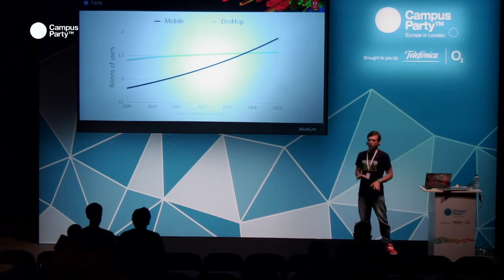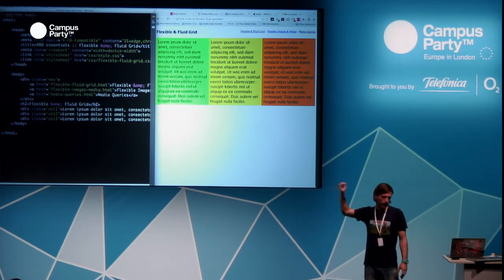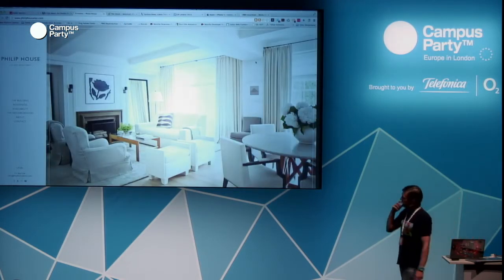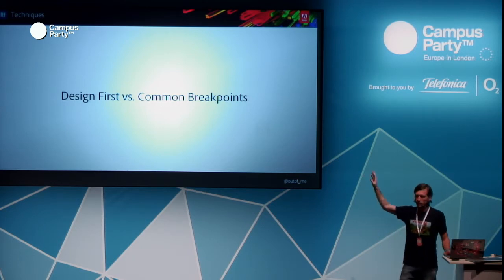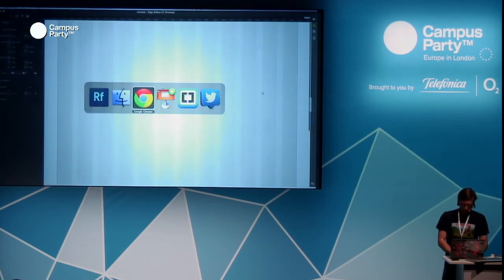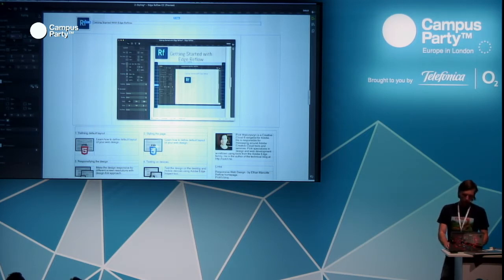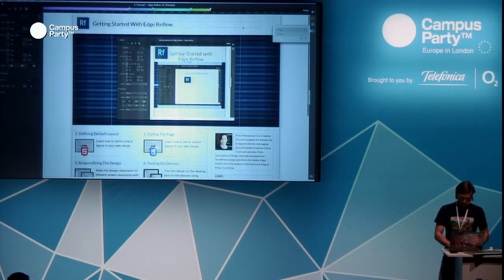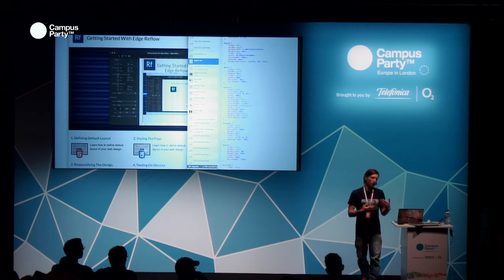CPEU3 - Responsive Web Design Techniques PIOTR WALCZYSZYN